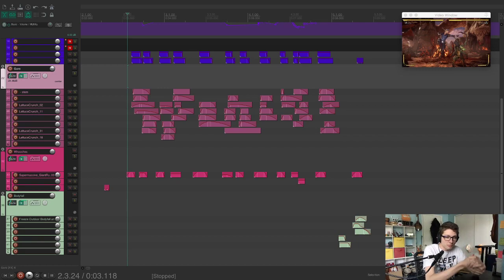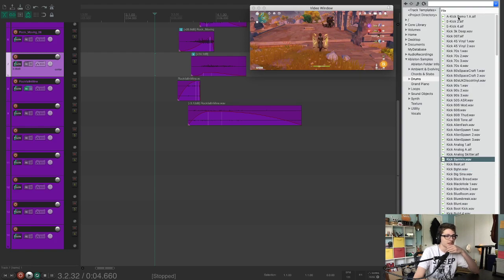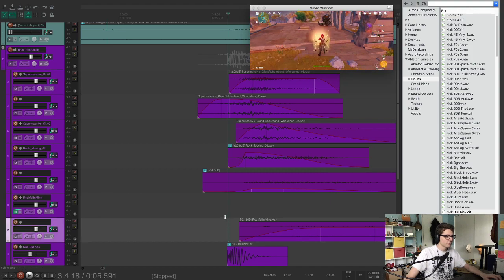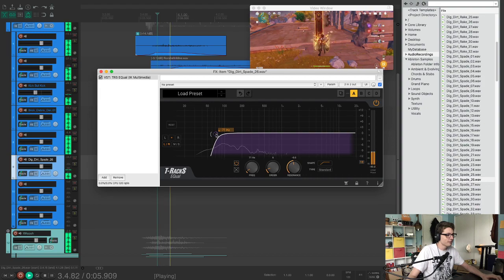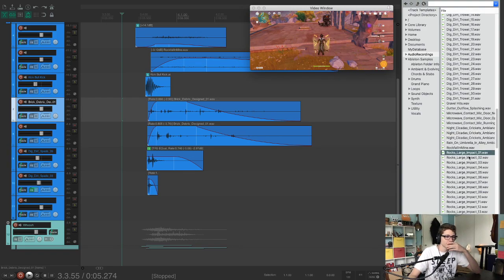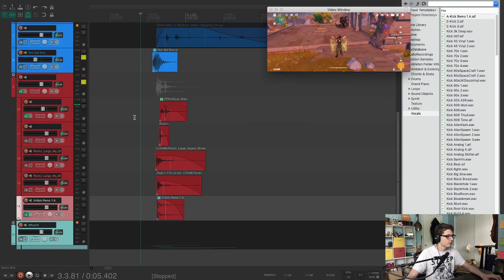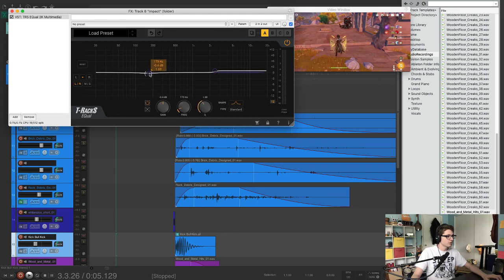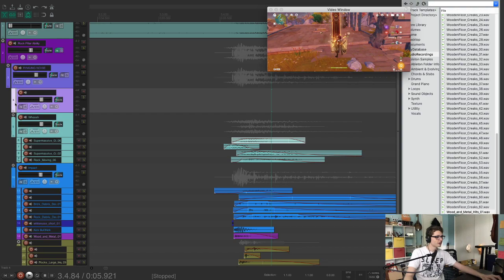Sound Design - Genshin Impact Zhongli Combat (Part 1)